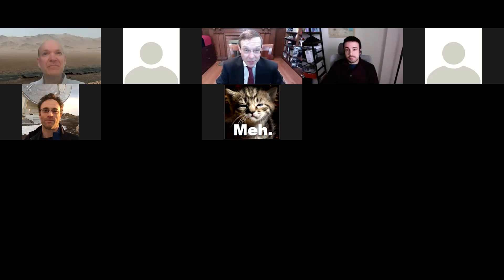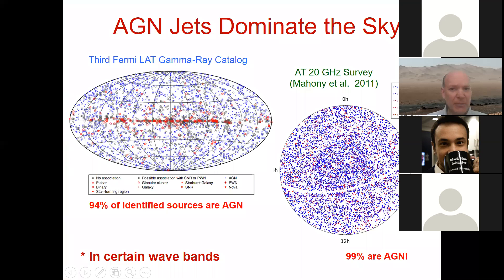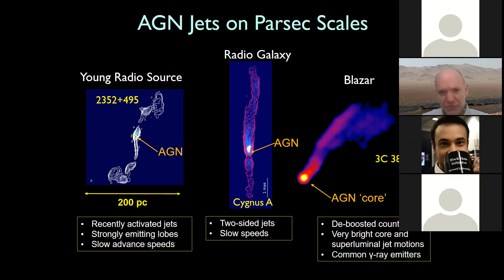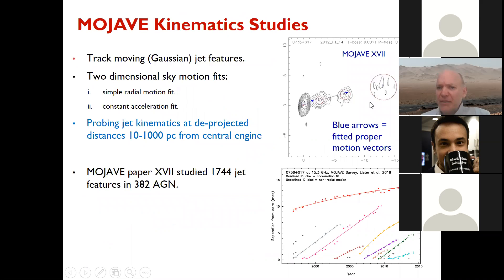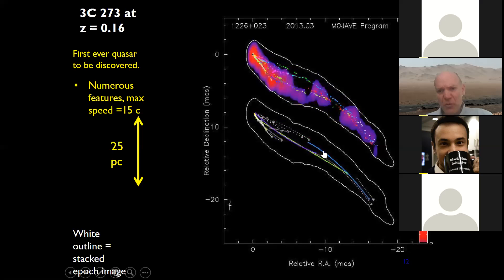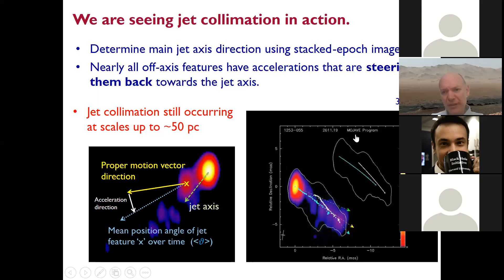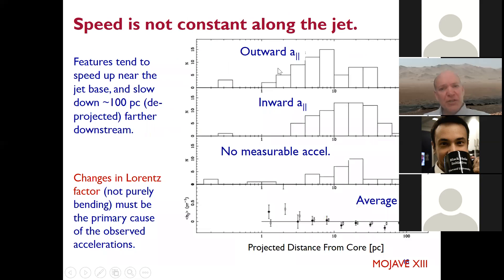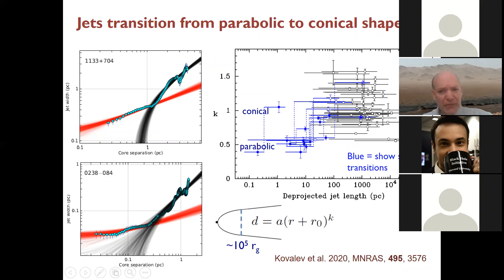BHI Colloquium (February 2, 2021) - Matthew Lister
Weekly BHI colloquium featuring Matthew Lister (astronomer) from Purdue University